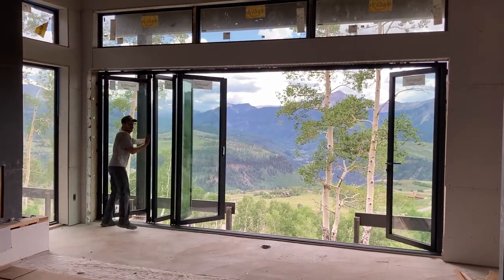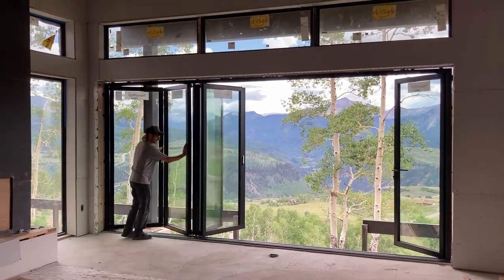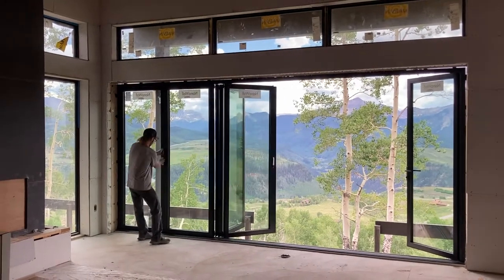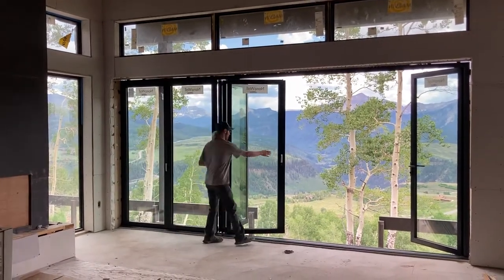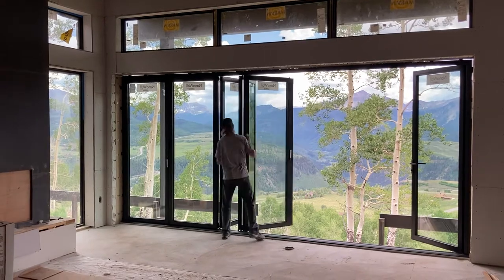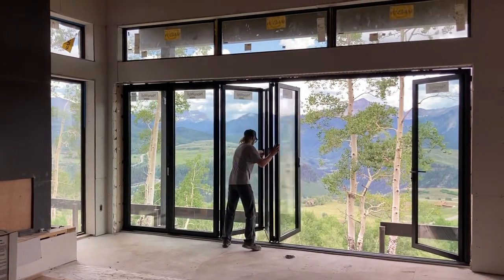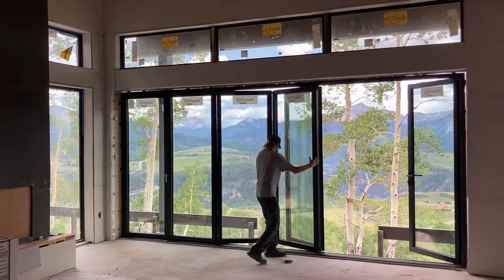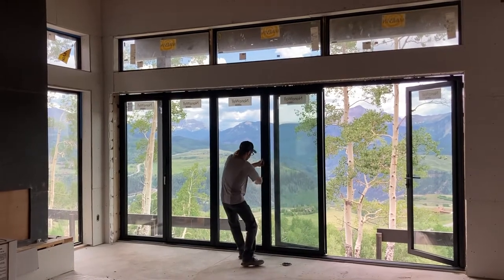NanaWall Folding Door